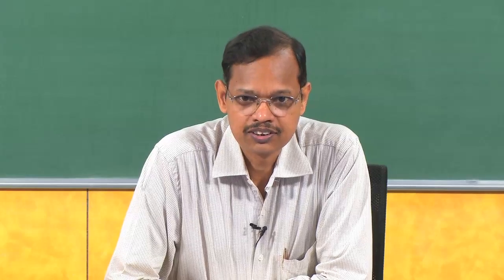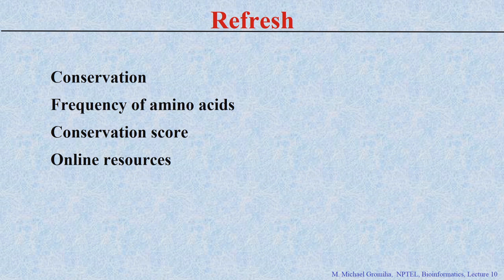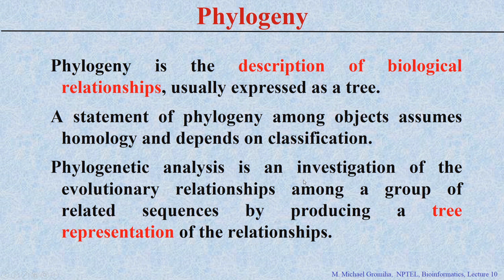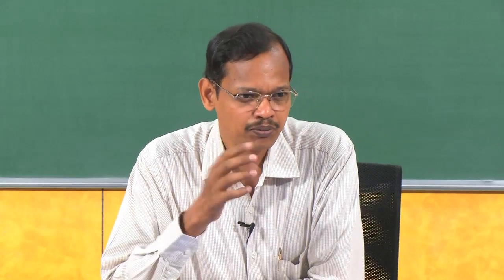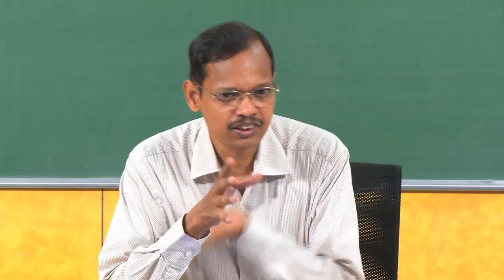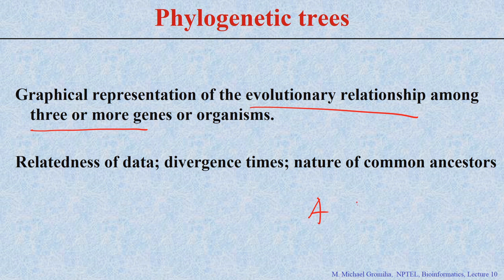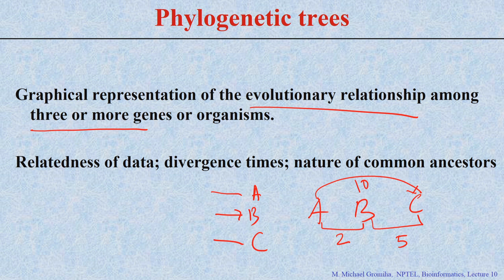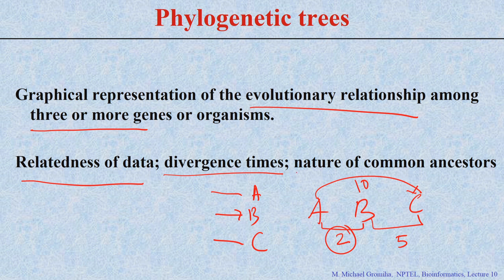Phylogenetic trees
1. The translated content of this course is available in regional languages.

2. Regional language subtitles available for this course
To watch the subtitles in regional language:
1. Click on the lecture under Course Details.
2. Play the video.
3. Now click on the Settings icon and a list of features will display
4. From that select the option Subtitles/CC.
5. Now select the Language from the available languages to read the subtitle in the regional language.